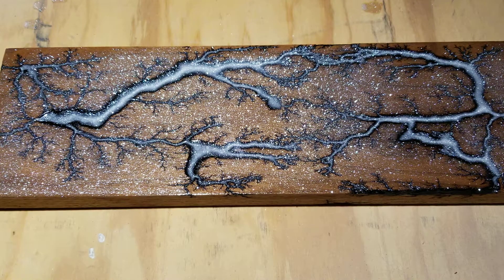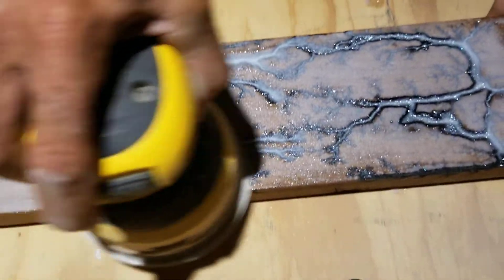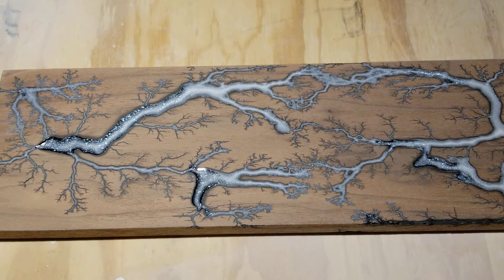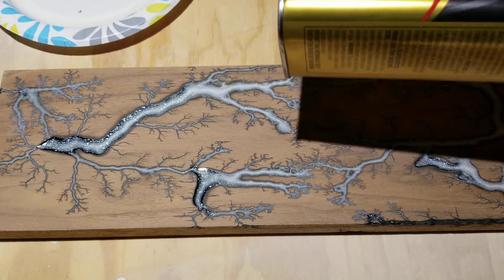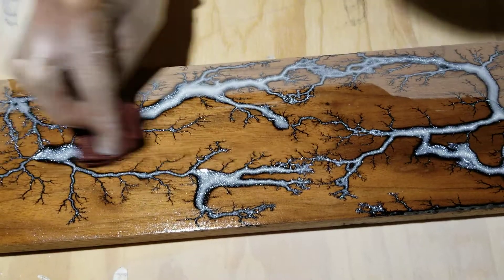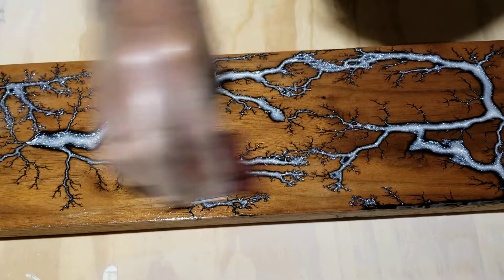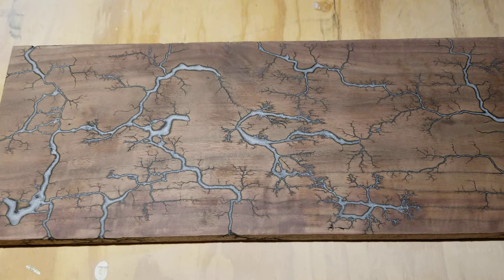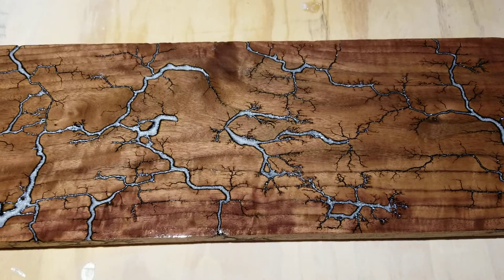lichtenberg,walnut, white epoxy